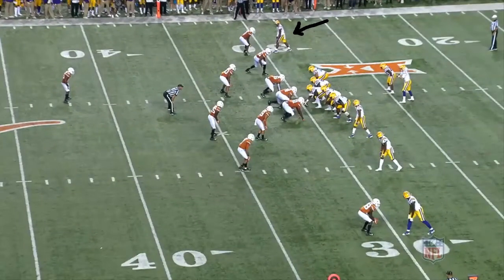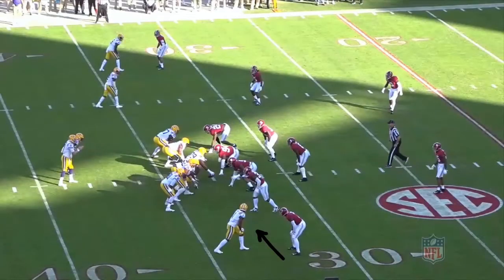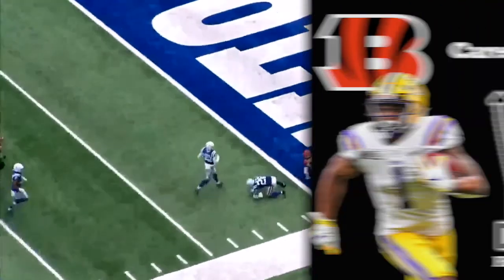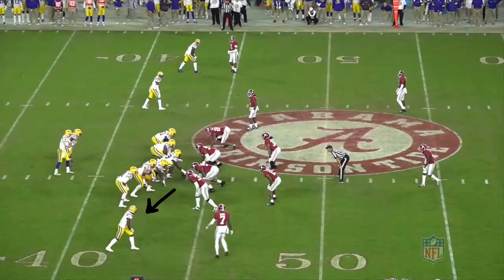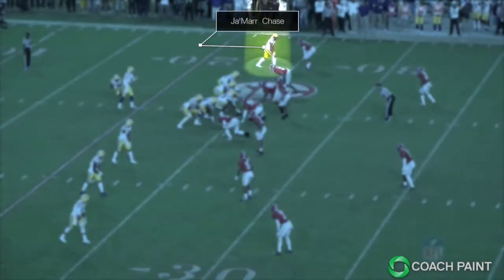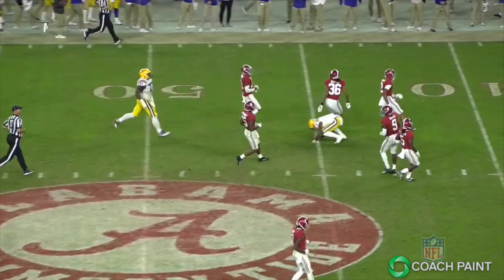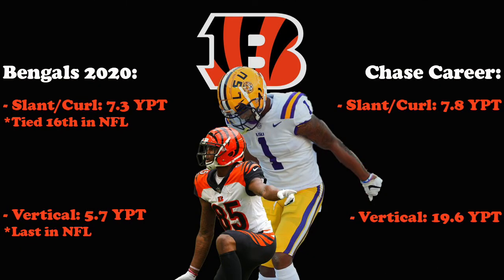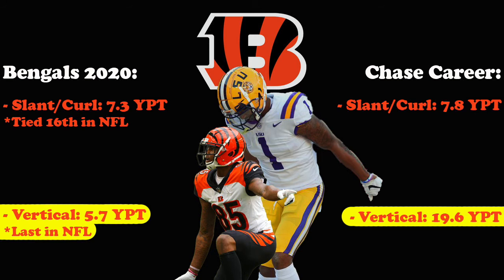Burrow & Chase Reuniting Film Breakdown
Sports Info Solutions Film Breakdowns Episode 49:

In this video, Nathan Cooper of Sports Info Solutions takes a closer look at how former LSU stars Joe Burrow and Ja'Marr Chase have played together in the past and what to expect now that they are reuniting in the NFL with the Cincinnati Bengals. Video features in depth play breakdowns, scouting analysis, analytic tidbits, and more!

All Stats via Sports Info Solutions DataHub Pro. You can order the 2021 Football Rookie Handbook for full scouting reports on over 300 draft prospects! Gain an edge in your Fantasy league today!